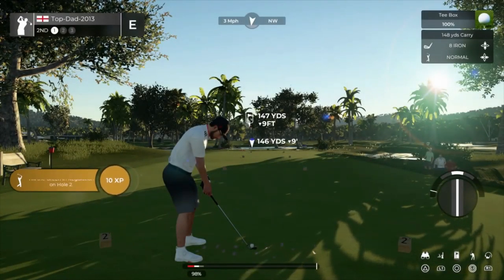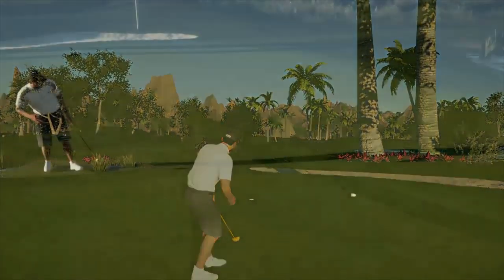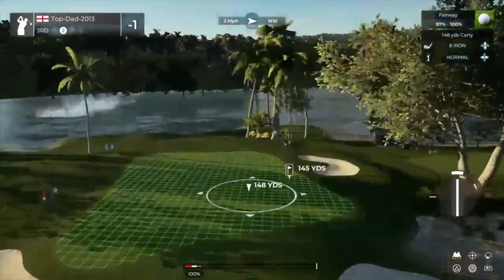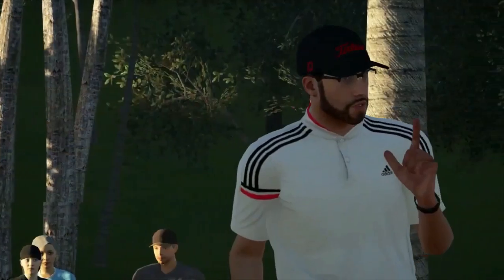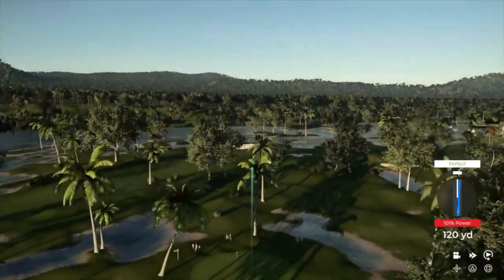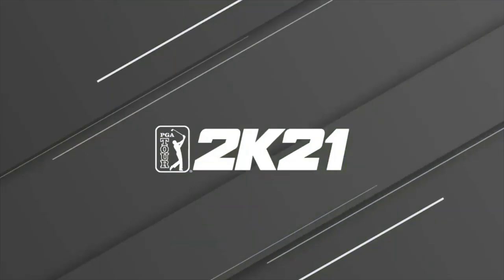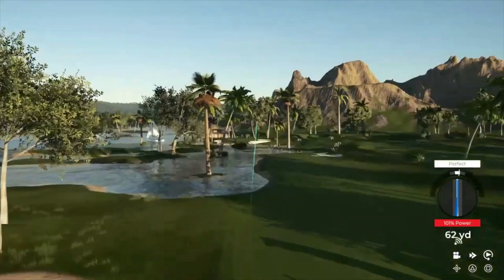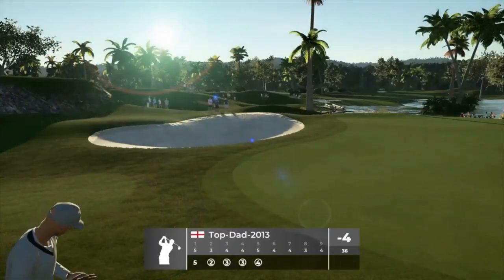TopDads PGA Visit’s - Black Sheep Airfield & GC - Sneak Peak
Course Name: Black Sheep Airfield & GC
Course Designer: jbutrk

I have put this channel together to help Course designers get their course noticed and help towards achieving HCP rating. I also select your course into my Society which is called TopDads PGA. If you’re watching this and make courses drop the name of your course in the comments or over on my Reddit page where other designers are members as well.